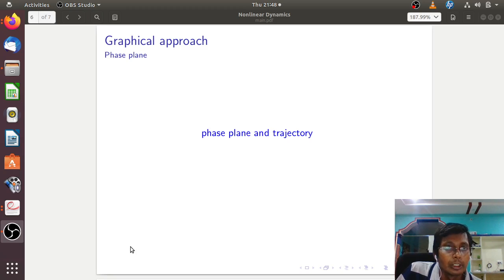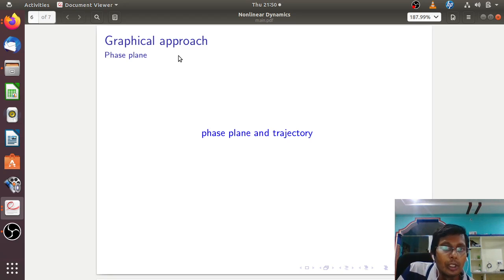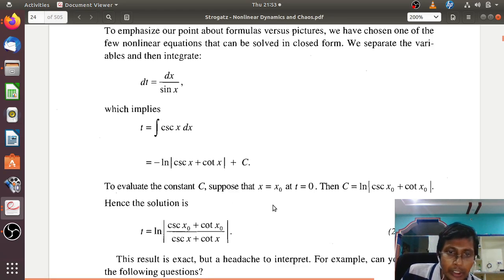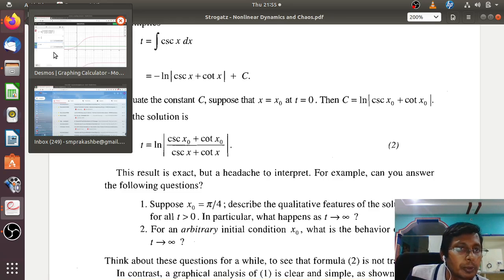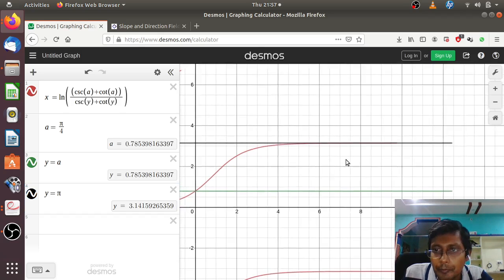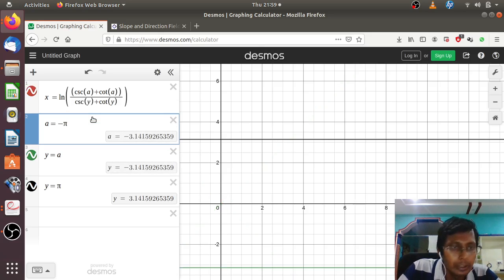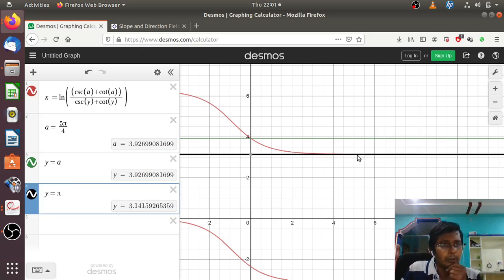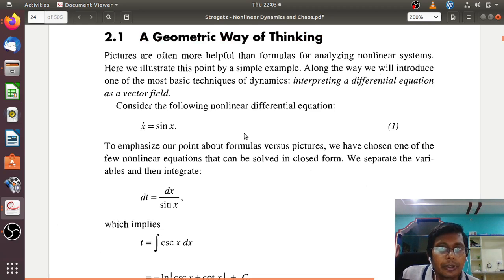Nonlinear dynamics 1.2